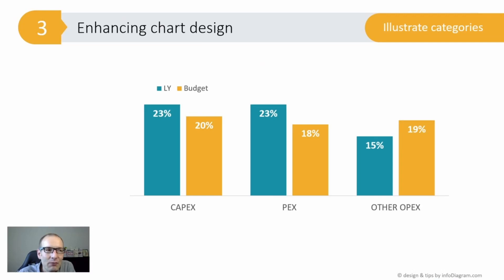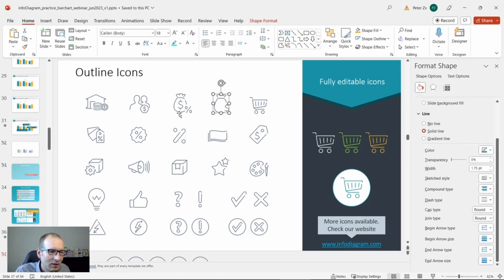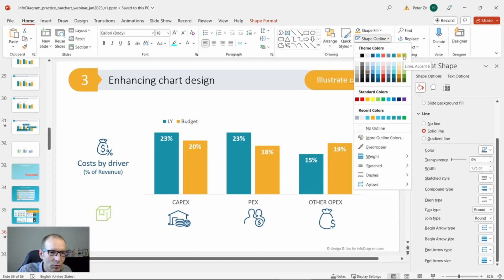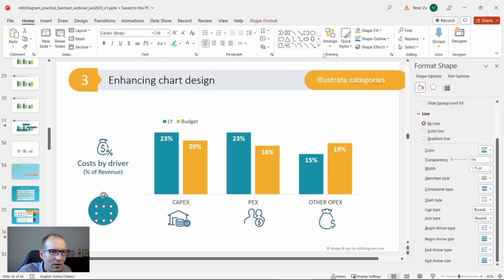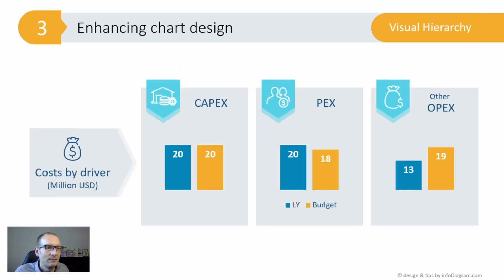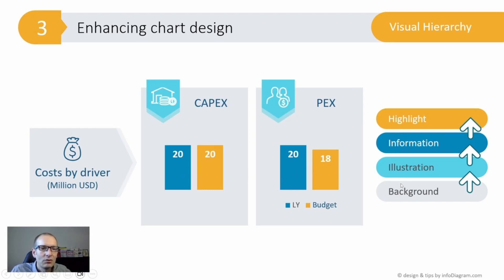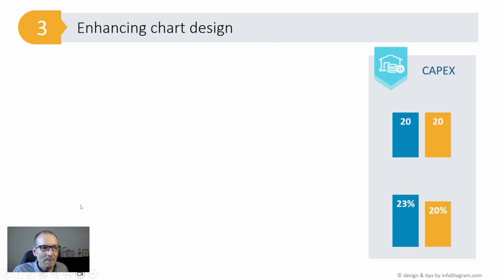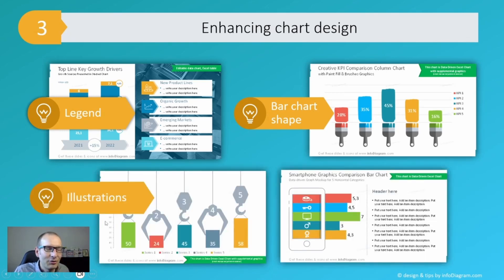ENHANCE PowerPoint Chart Design With Modern Graphics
Learn how to elevate PPT chart design with smart PowerPoint graphics and fix your slides look quickly with our tips.